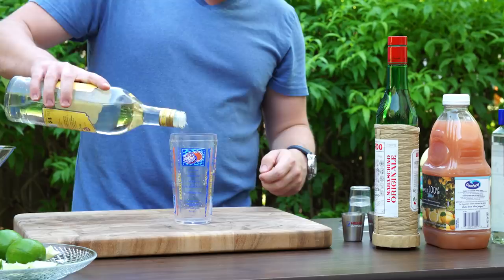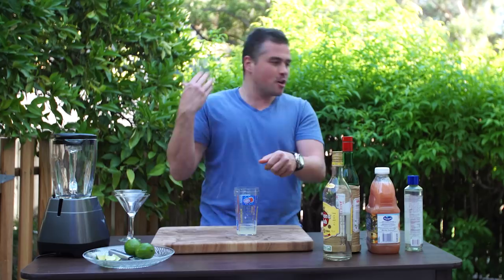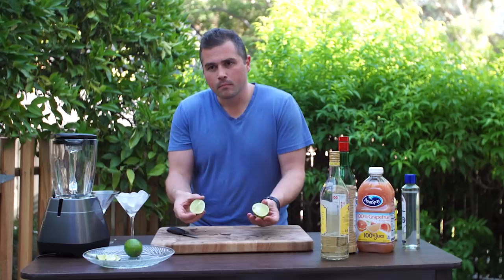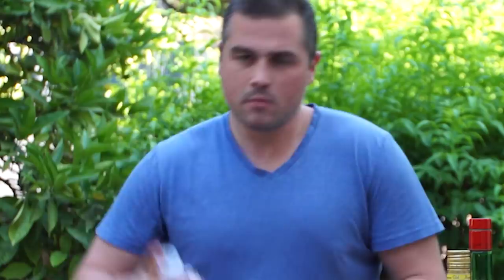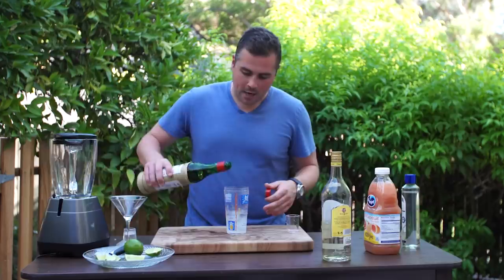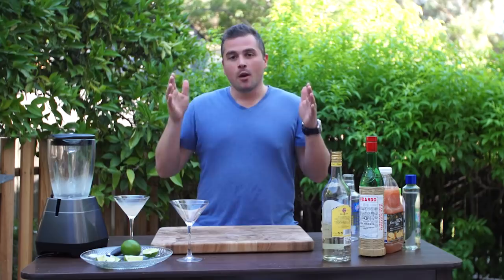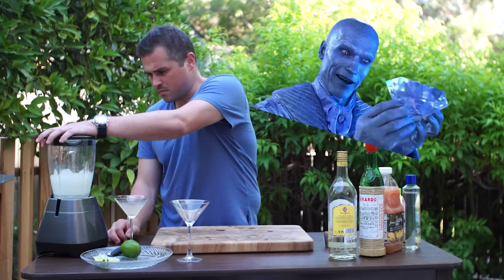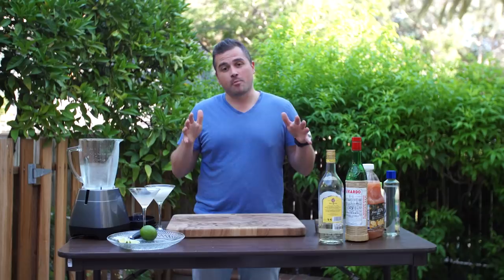How to drink like Hemingway | Drink Like a Sailor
How to make a Hemingway Daiquiri | Drink Like a Sailor

One of the oldest axioms in writing is to "write what you know." Ernest Hemingway knew adventure, travel, and love (even if that love was temporary). When reading a work by Hemingway one might think of how incredible his characters must have felt fighting fascists in Spain, fighting a shark with a harpoon, or saving lives in WWI Italy, only to realize all these people are real, and they're one person: Ernest Hemingway.

In the entire history of wordsmithy, no one ever reached the level of real-world adventurer quite like Ernest Hemingway.

In your entire life, you would be lucky to do one of the things Hemingway wrote about in his books. And one of the reasons his books are so good (among many) is because he wrote many of them from first-hand experience. He actually really did a lot of the John McClane Die Hard-level stunts you can read about right now.

Think about it this way: his life was so epic, he won a Nobel Prize in literature just for telling us the story.

So raise a glass to this immortal warrior. And remember: "Never sit at a table when you can stand at a bar."

All music licensed through Jingle Punks